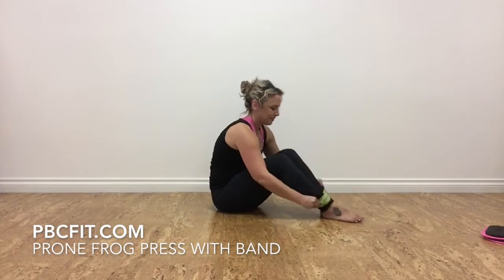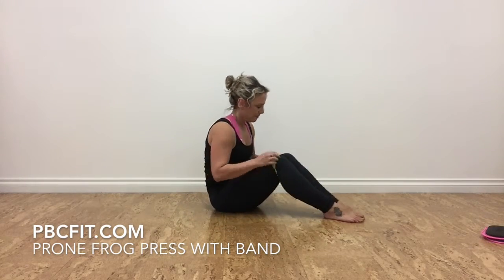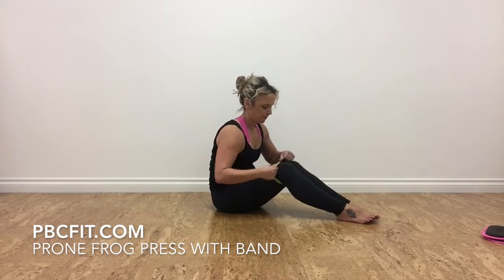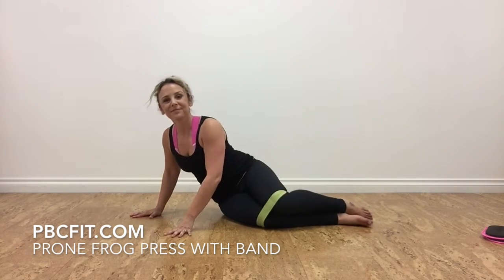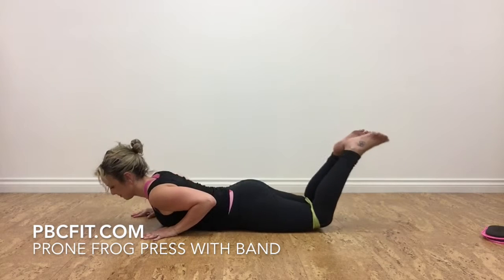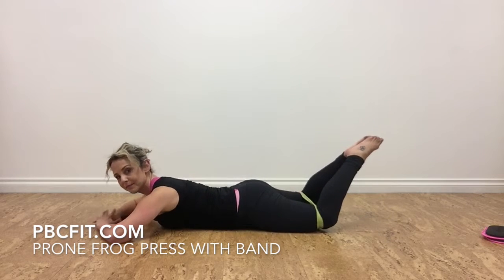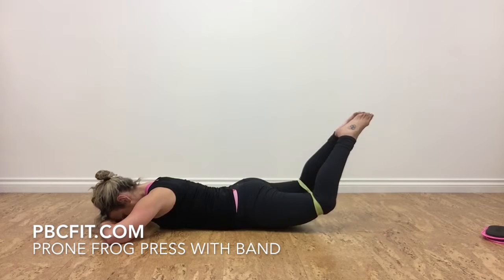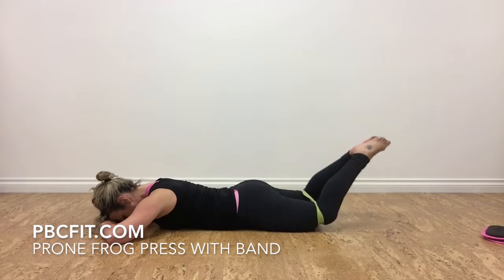Prone Frog Press with Band